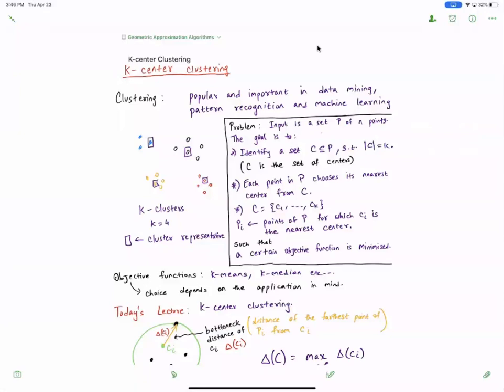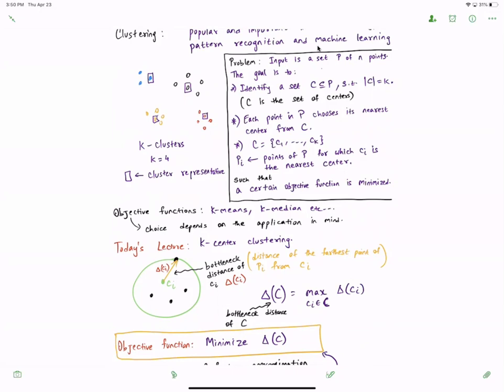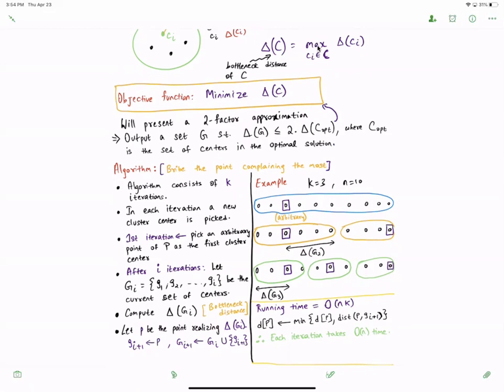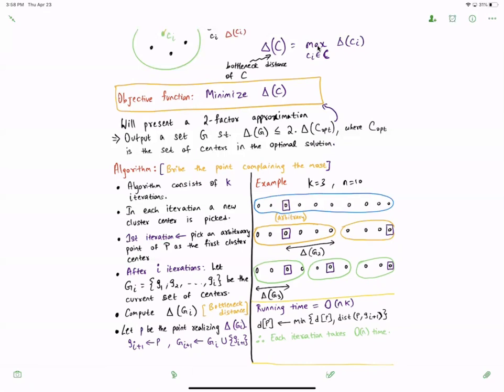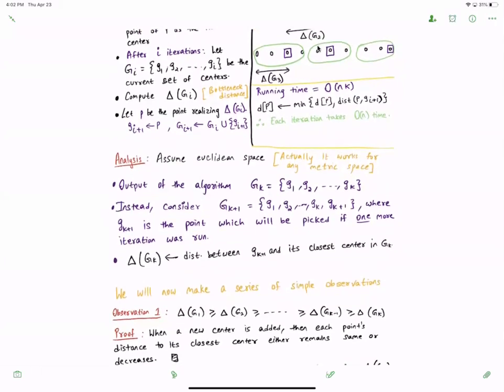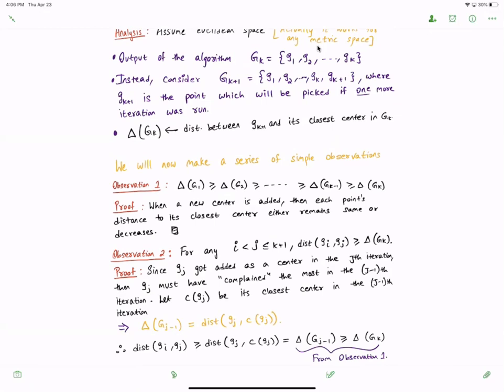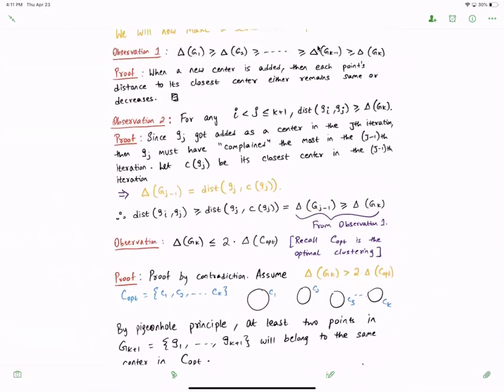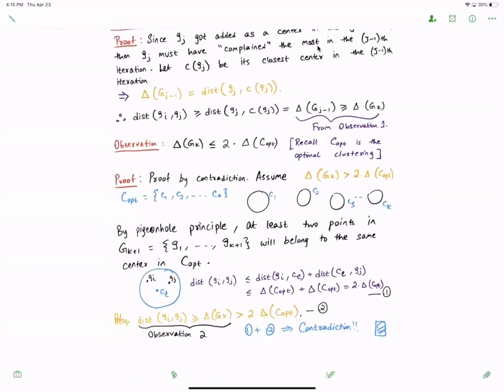Lecture 6: A simple K-center clustering algorithm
This lecture is a gentle introduction to the  field of clustering. The problem of K-center clustering is considered and a simple elegant algorithm is presented.

I am an Assistant Professor at IISc Bangalore and my research is in the field of computational geometry, data structures and geometric approximation algorithms